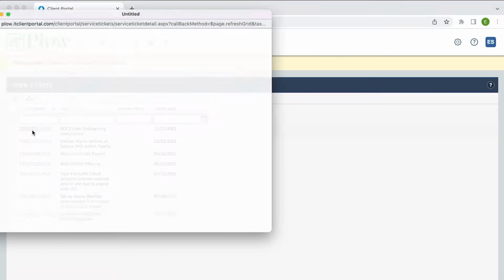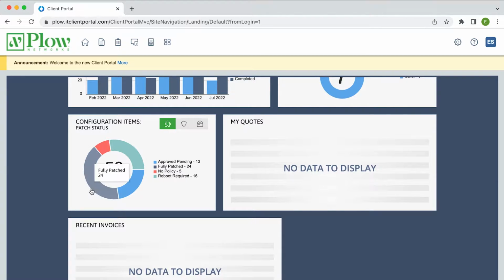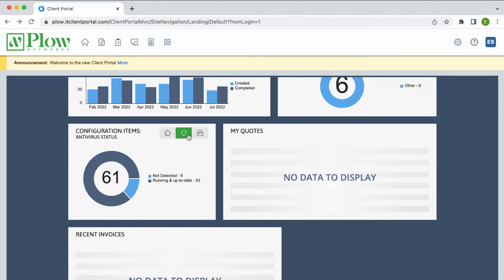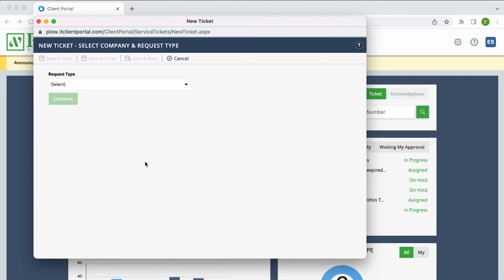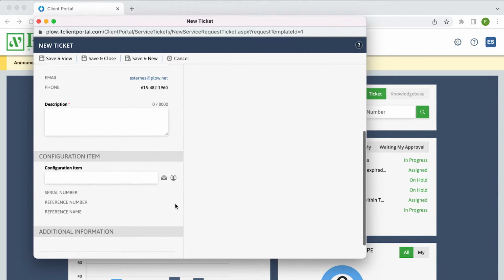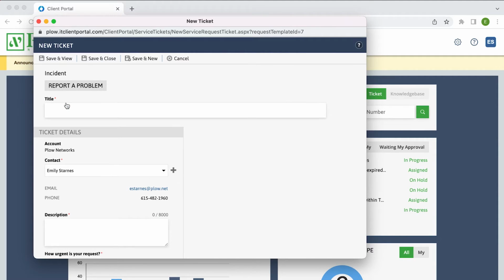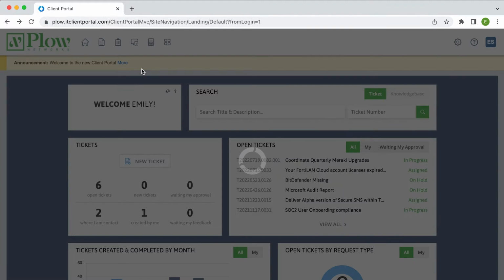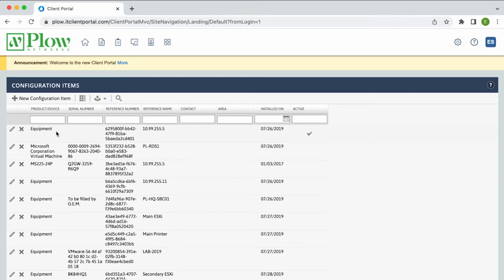How Our Help Desk Reporting Tool Works (Demo)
In this video, you will learn how to maneuver our help desk reporting tool. How to view the status of your tickets, open a new ticket, your configuration statuses, and more.